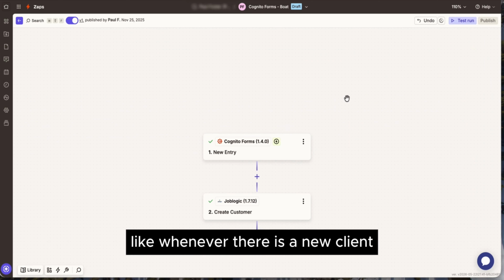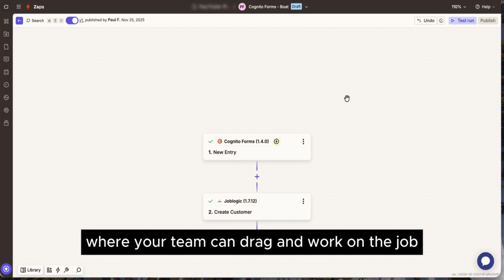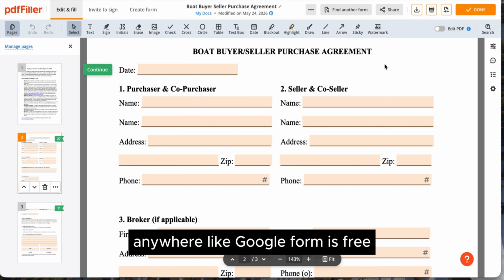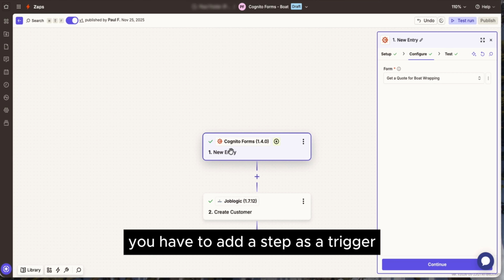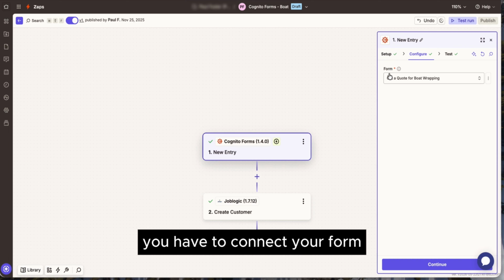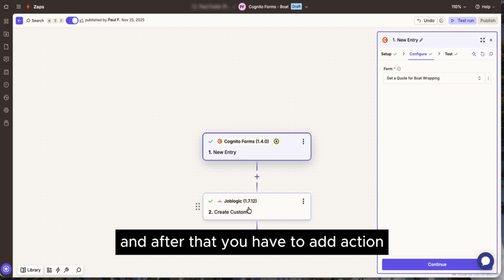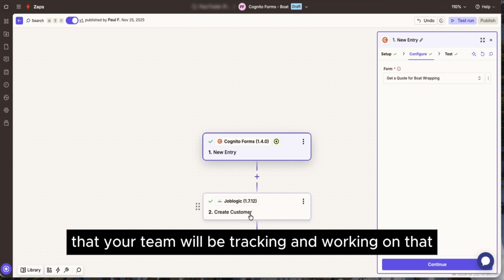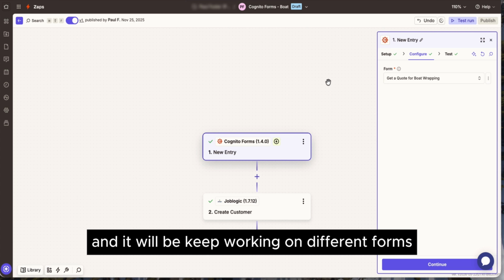How to Automatically Create Jobs in Joblogic from Cognito Forms (Step-by-Step)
Want to automate your workflow and save hours of manual work? In this step-by-step tutorial, you'll learn how to automatically create jobs in Joblogic using Cognito Forms and automation tools like Zapier. 🚀

In this video, I’ll show you:
✔️ How to connect Cognito Forms with Joblogic
✔️ How to automate job creation instantly
✔️ How to reduce manual data entry
✔️ Best workflow automation tips for field service businesses
✔️ Real-time job management automation setup

This automation is perfect for:

* Field service businesses
* Joblogic users
* Automation enthusiasts
* Admin teams
* Business owners looking to save time

Whether you're using Make.com, Zapier, or APIs, this guide will help you streamline your operations and improve productivity.

📌 Topics Covered:

* Joblogic Automation
* Cognito Forms Integration
* Zapier Automation
* Workflow Automation
* Automatic Job Creation
* CRM & Field Service Automation